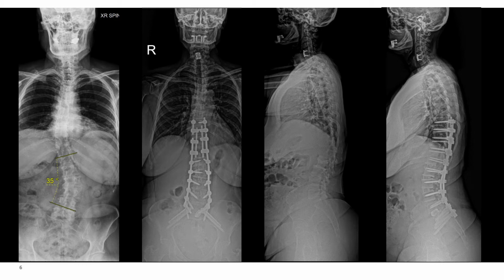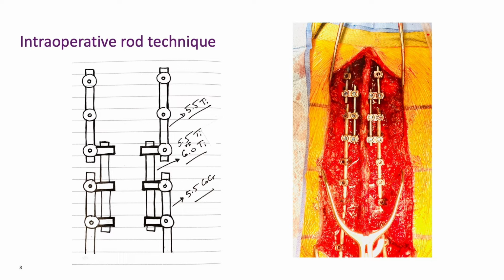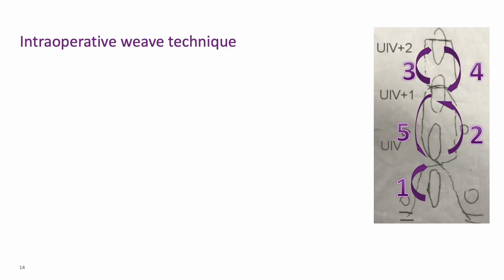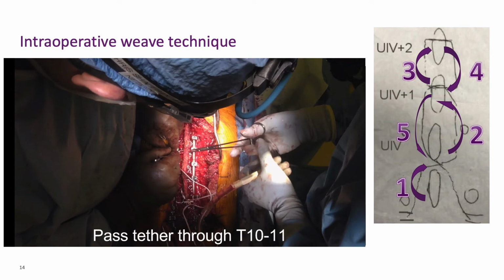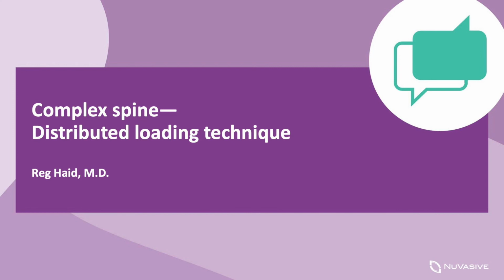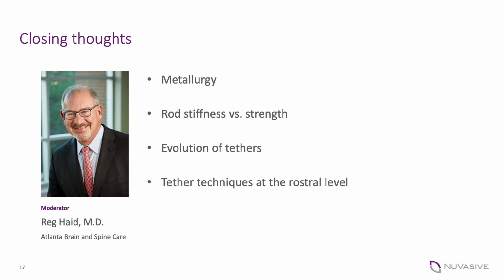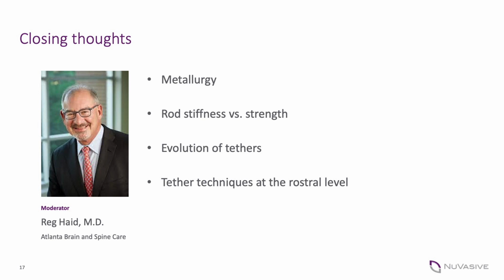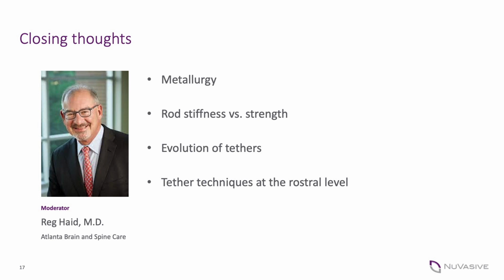Case Debate Series: Complex spine—distributed loading technique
Introducing the second debate in our Case Debate Series on distributed loading techniques for complex spine pathologies, featuring Dr. Zach Tempel, neurosurgeon at Mayfield Brain and Spine, and Dr. Jeff Mullin, neurosurgeon at University at Buffalo Neurosurgery. Dr. Tempel will be taking the side of the intraoperative rod technique, highlighting material selection and construct configuration. Dr. Mullin will be taking the side of load distribution tethers, highlighting the intraoperative weave technique.

Moderated by Dr. Reg Haid, neurosurgeon at Atlanta Brain and Spine Care, the weekly, online learning series features surgeons sharing their philosophies of procedural approaches and the application of technology. This ongoing series will be made available